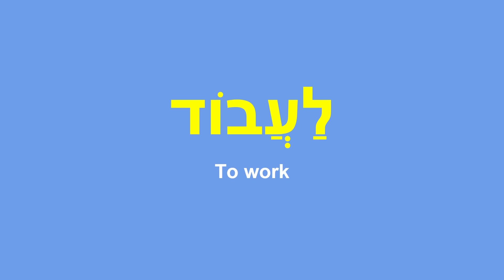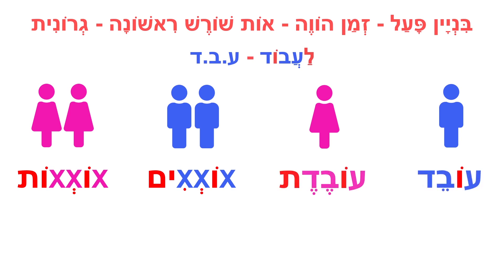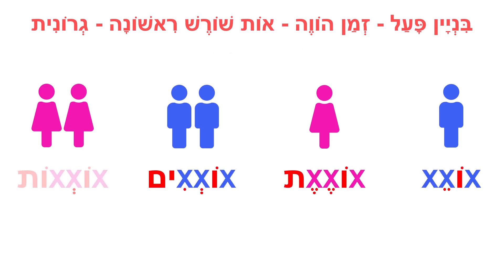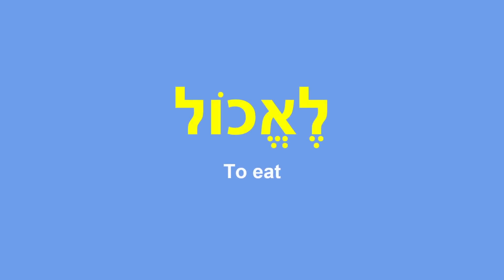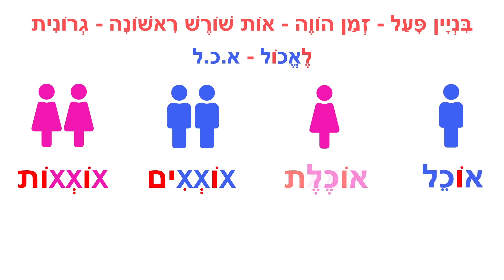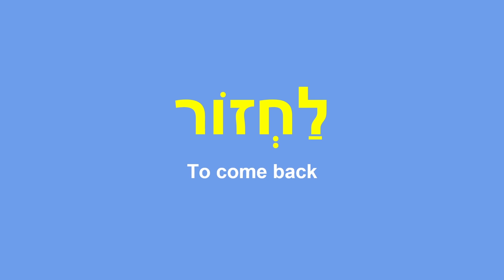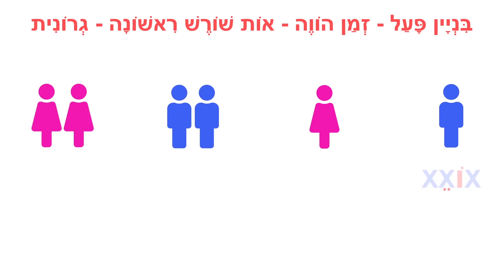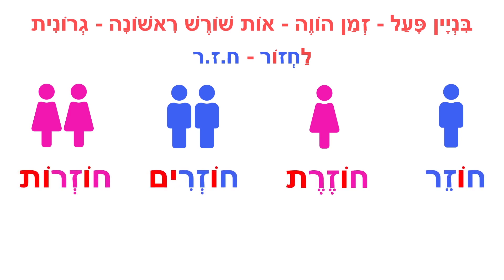Hebrew verbs · Binyan Paal · First root letter is guttural · Present tense · Lesson 8